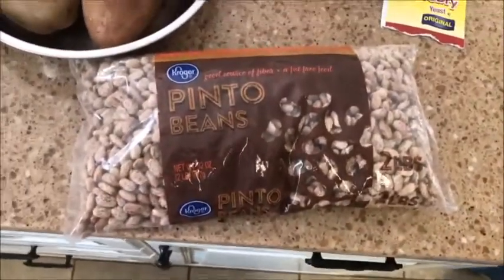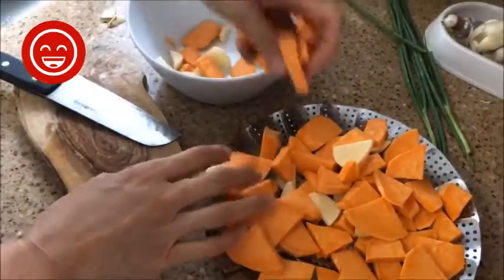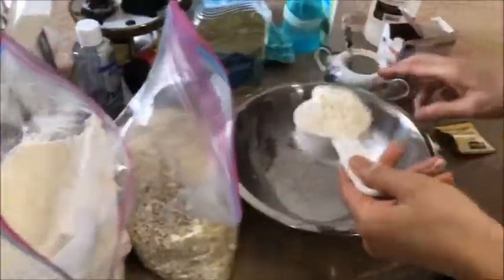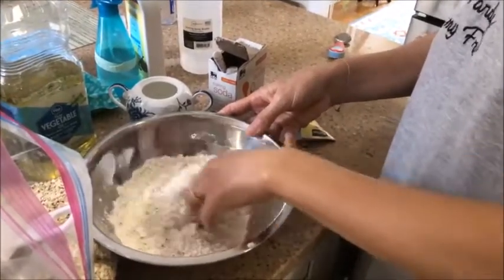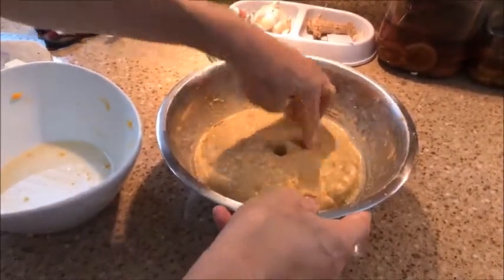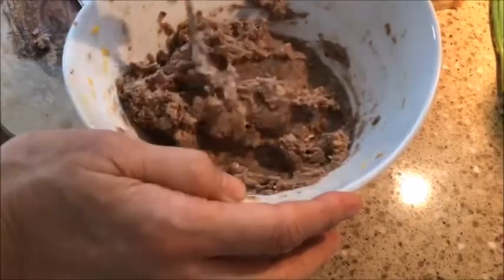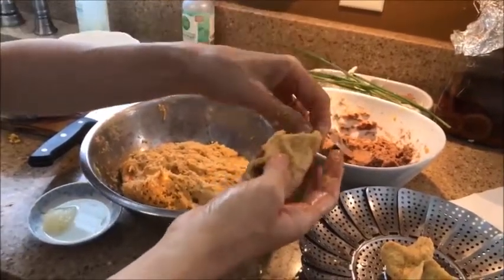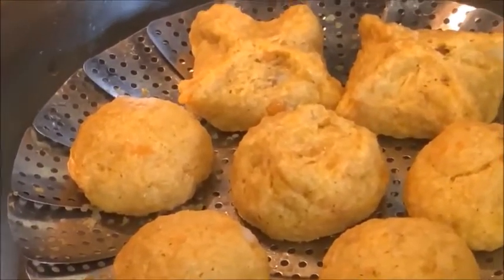Li W TV 239 How to Cook Steamed Buns with Bean Paste 【利生活频道家在美国】 厨房学英文如何做红薯燕麦 保健食材豆沙包 豆沙包陷怎么做 怎么包豆沙包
In this video, Li Wang shows you how to cook Chinese steamed buns with bean paste, a yummy treat.

Li's book THE BEAUTIFUL WOMAN WORKBOOK: Your Guide to Becoming the Beautiful Woman You Already Are is available from Amazon in paperback and Kindle versions.